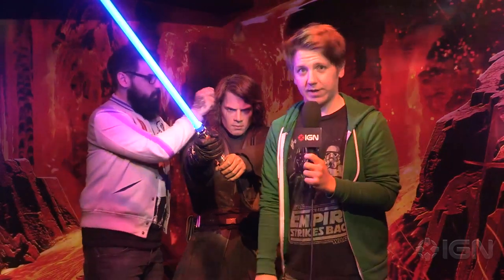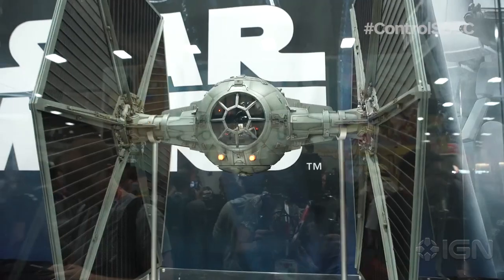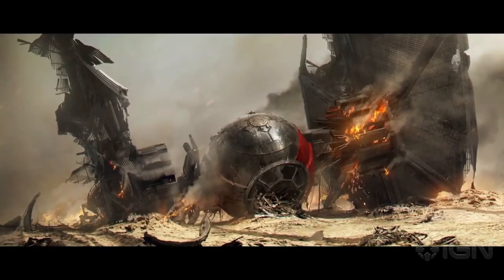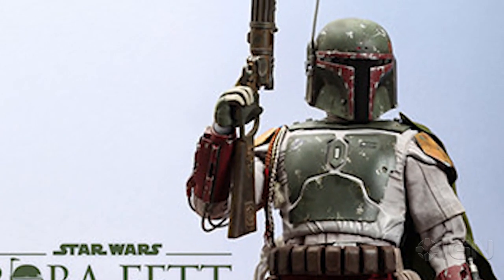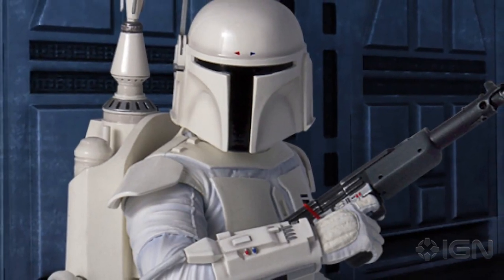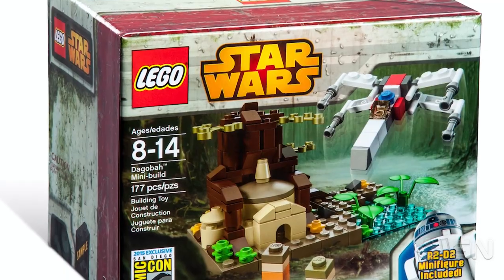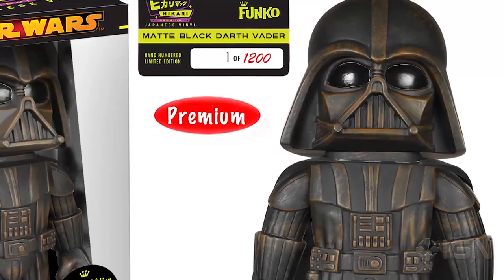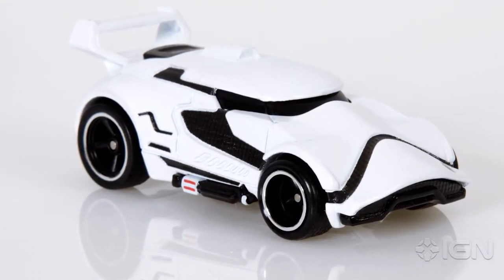6 Best Star Wars Toys at Comic-Con - Rebel Base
Rebel Base rounds up the very best Star Wars toys that were at this year's show. Some are exclusives, but some will be available later this year.